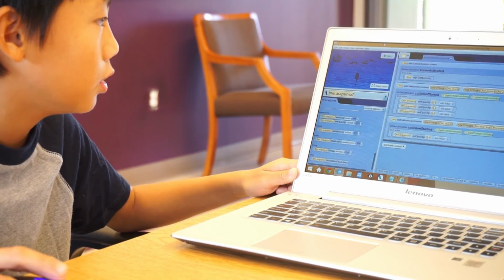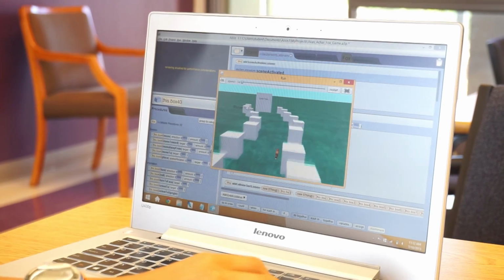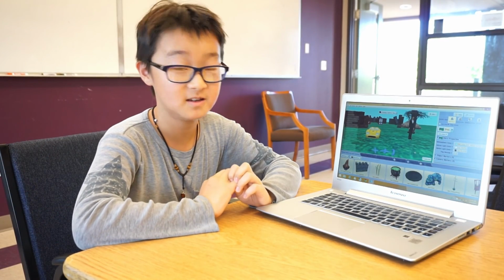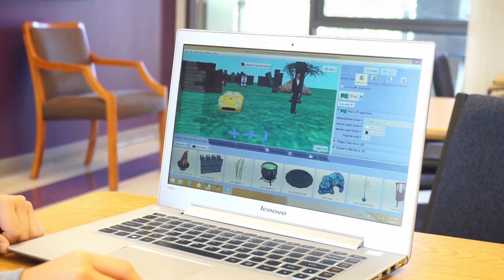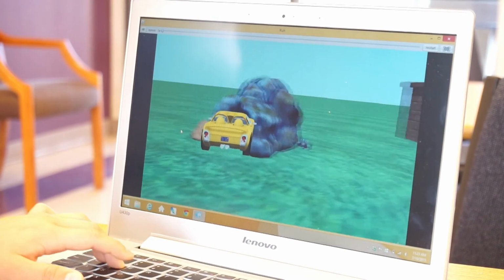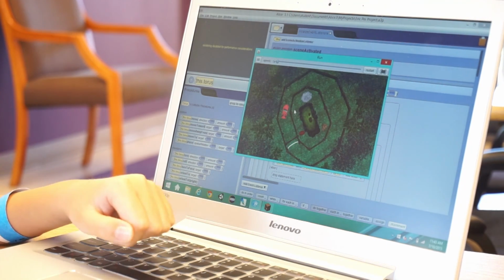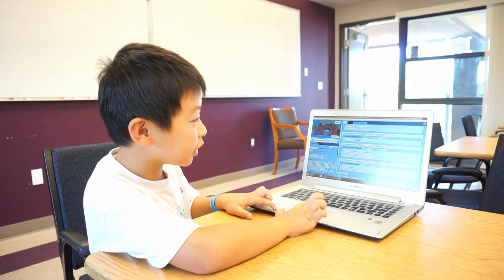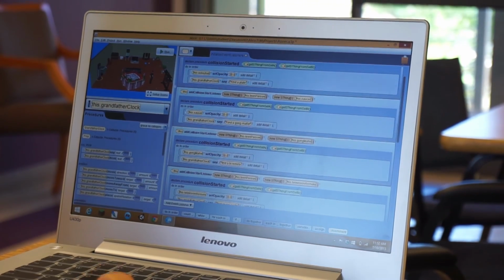inGenius: Alice 3D Game Design - Introducation to Java Programming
Students discover key 3D game development concepts including game planning, character movement, collision detection, in-game dialogue and playability. They will learn Object-Oriented programming principles in a Java enabled environment.